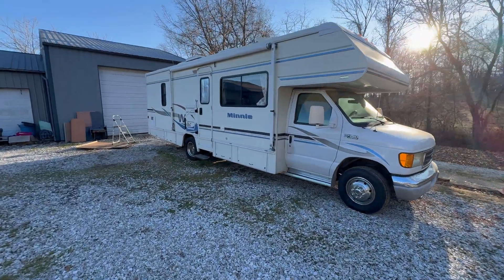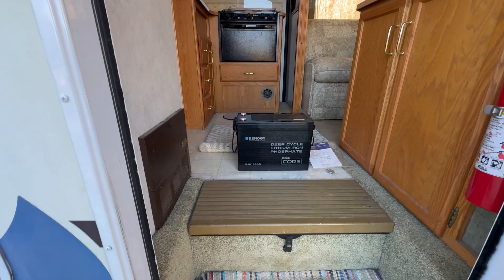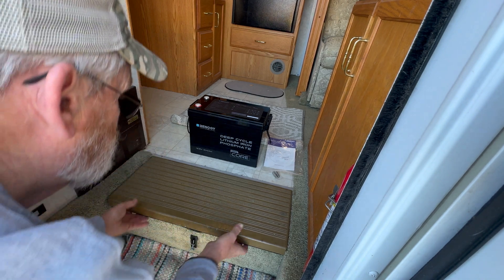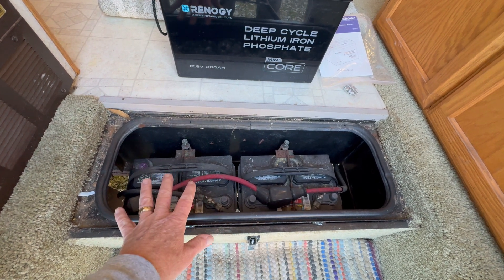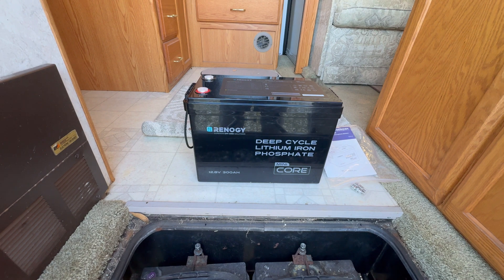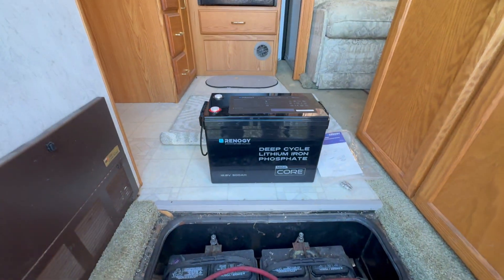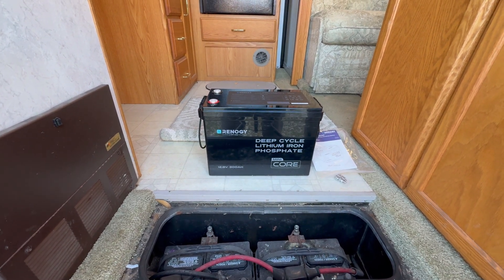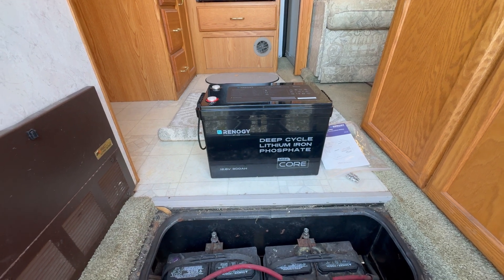“Small But Mighty” The Renogy Mini Core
The Renogy Core 12v 300ah LiFePo4 battery can easily replace a 100ah lead acid battery.